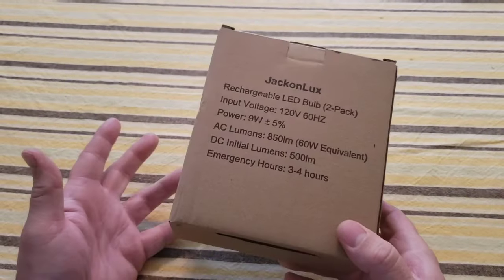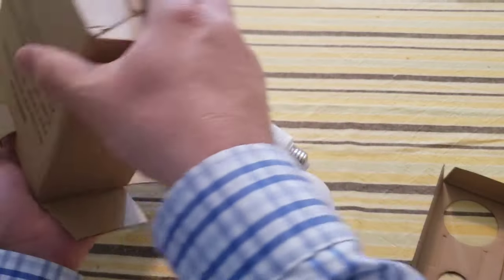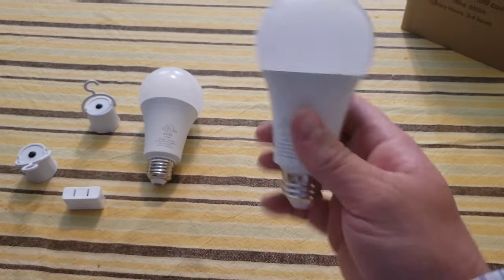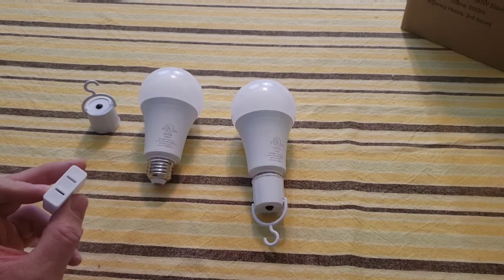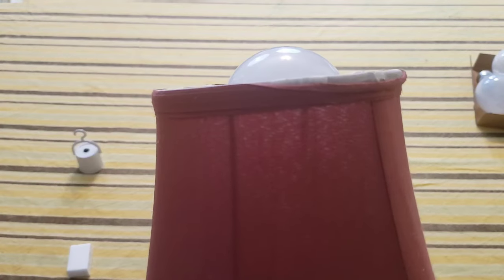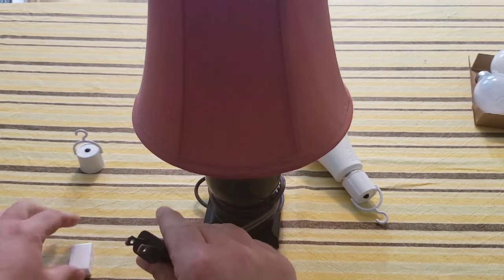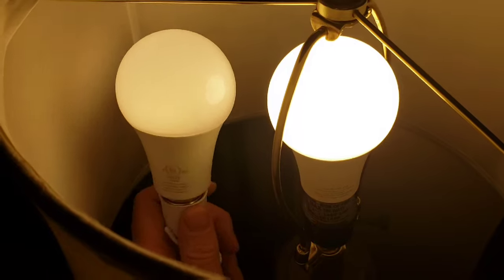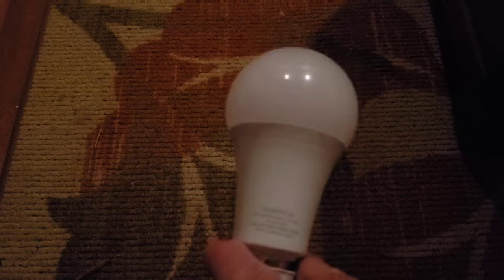JackonLux rechargeable LED bulbs: Backup Emergency light for power.💡 [146]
(currently sold out on Amazon)

Hey there,
In this video I take a look at Jackonlux backup LED light bulbs. A two pack can be purchased for Bout $18.  These bulbs are good in the event of a power outage and can provide up to 90 minutes of light.

Video Editor - FilmoraGo
Thumbnail - Canva